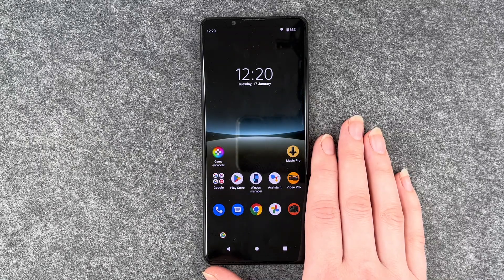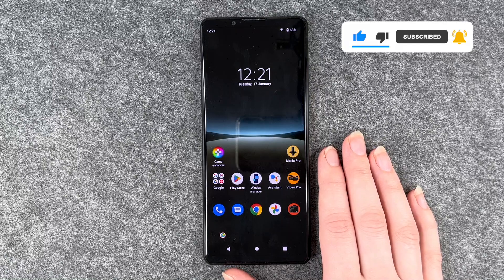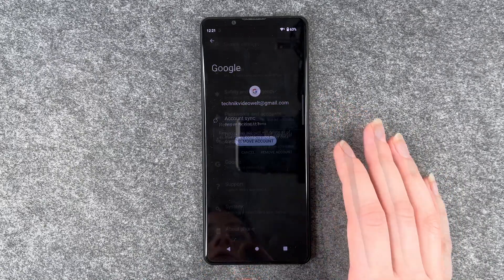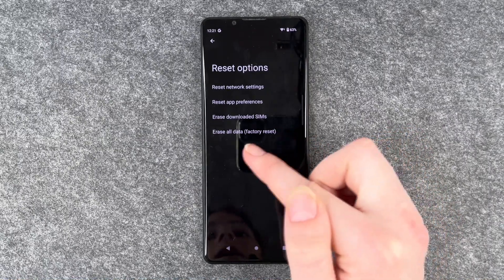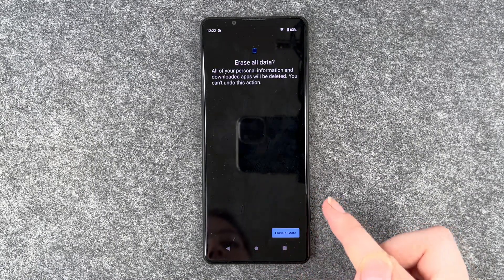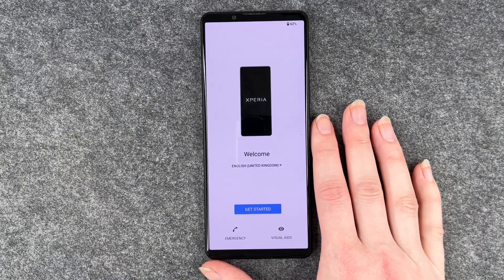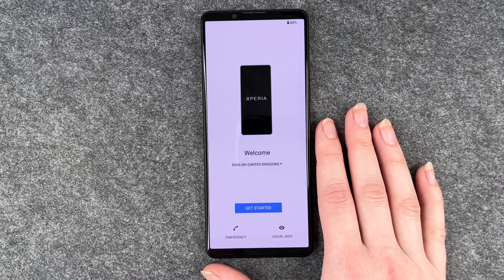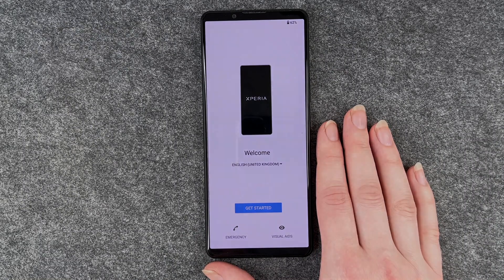Sony Xperia 5 IV - How to reset to factory settings • 📱 • 🅧 • ⏬ • | Tutorial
Do you want to reset your Sony Xperia 5 IV to factory settings and perform a complete reset of your smartphone? Because you might want to sell it or give it away? Maybe you just want to reset your Xperia 5 IV because you might have "cluttered" it and therefore want to start from scratch? No problem at all. We'll show you how to reset your Xperia 5 IV from Sony, how to delete all your individual data and settings, and what else you should pay attention to before handing over your smartphone. You can also see here how to delete your account separately. Have fun.